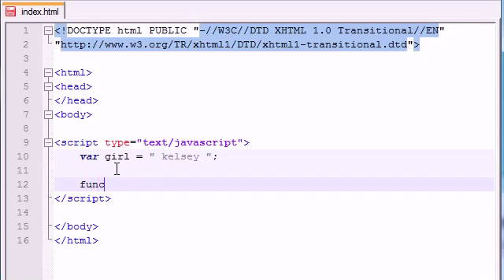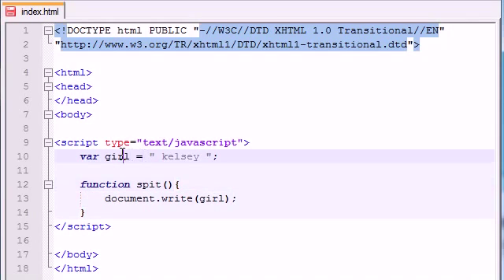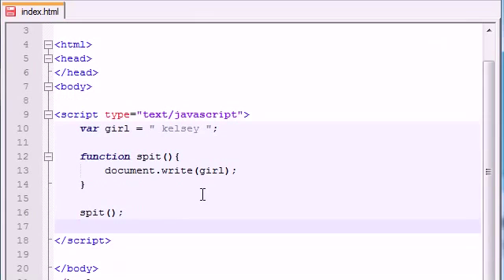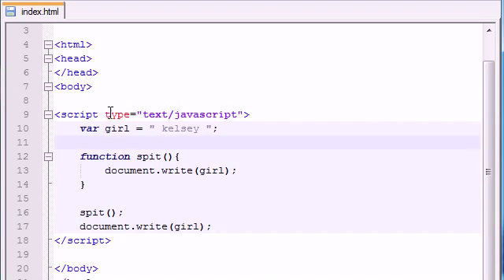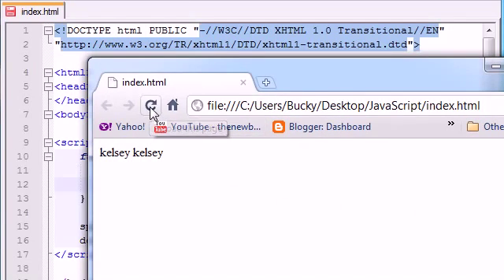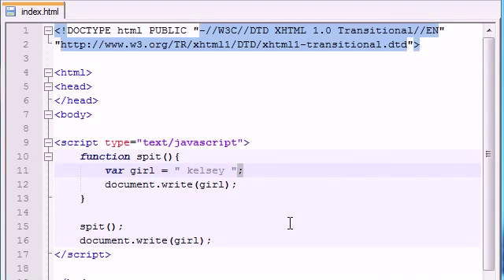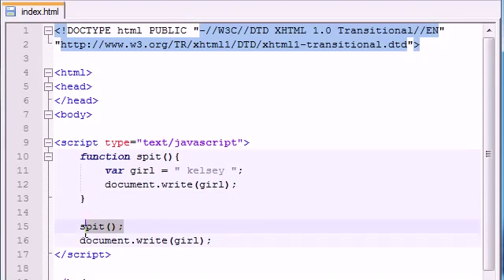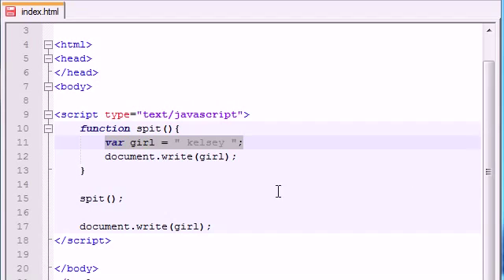Is one of the Courses in java programming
waxa loogu tala galay ardayda jaamacadaha IT ga dhigta